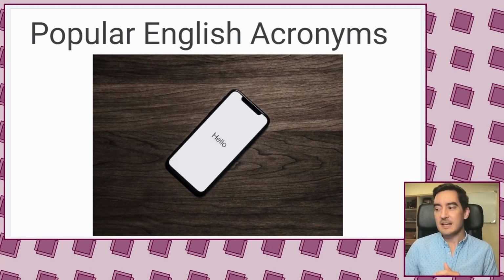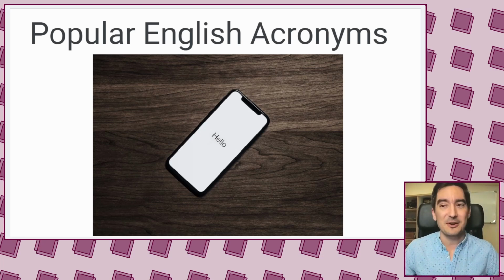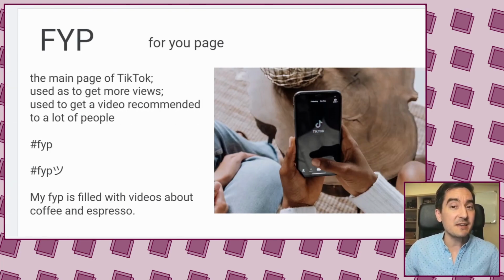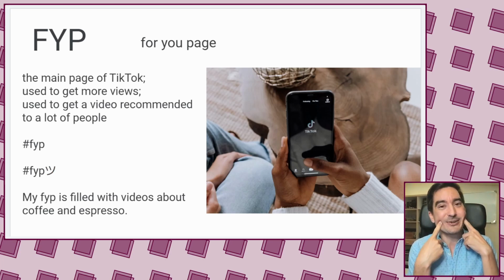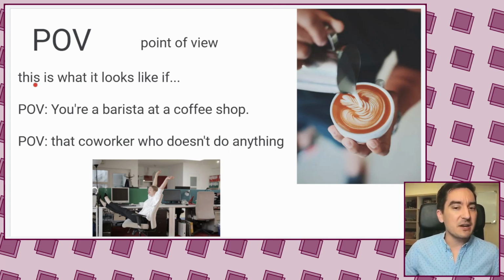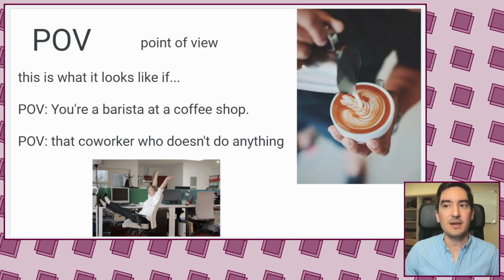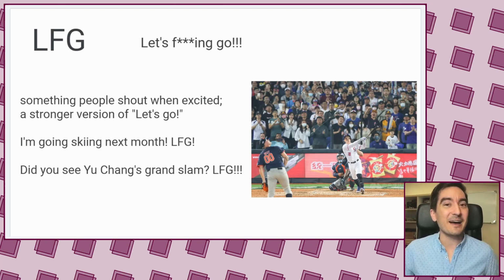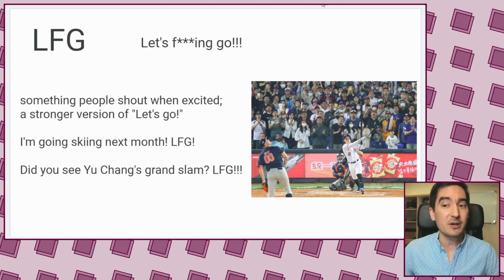Popular New Online Acronyms for 2023 | 2023年新的英文網路縮寫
Join Kyle for an ESL/EFL English lesson about some popular new online acronyms! We’ll learn some abbreviations and how they’re used! I’ll use a bunch of realistic examples to help you understand!

來跟 呂凱 Kyle 老師 討論最近又常用的又新的英文網路縮寫！
我們看一下縮寫與怎麽用，Kyle 老師也會用生活上的例子來幫你瞭解！